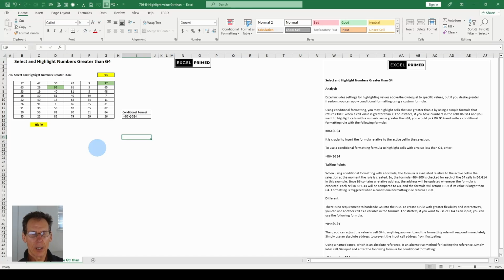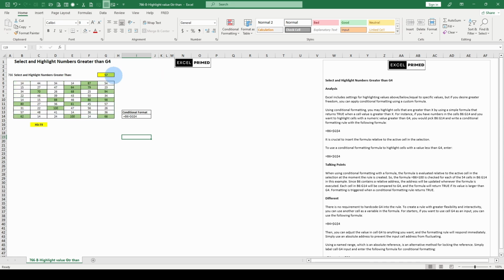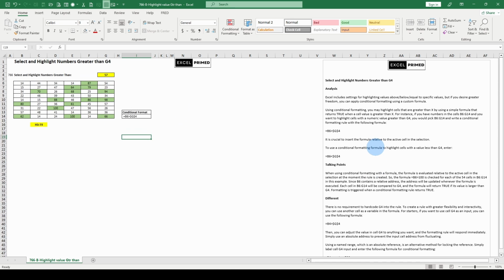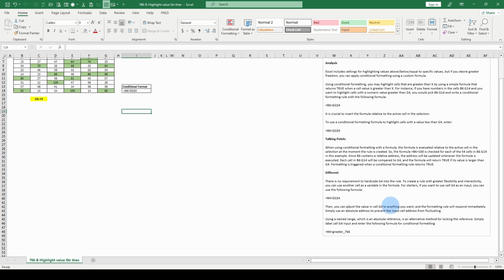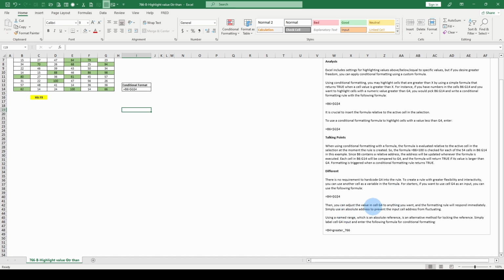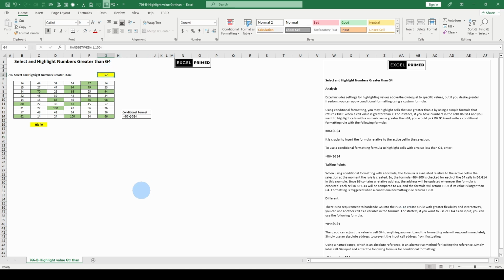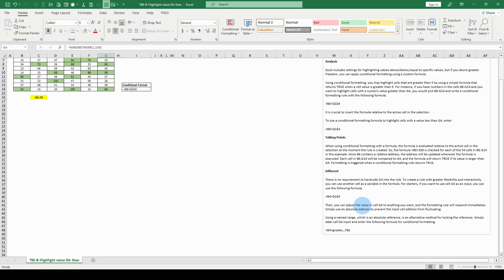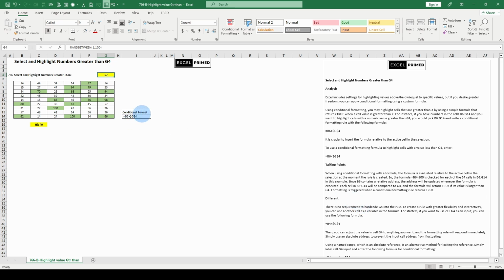Highlight Numbers In Excel Without Complex Formulas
This Excel video is for beginners who want to learn how to use Excel to highlight specific numbers in a table.

If you have a list of numbers and you want to easily identify the ones that are larger than a certain value, this video teaches you how to do that.

Normally, Excel has options to highlight values based on specific conditions, like above or below certain values.

However, this video shows you how to use a more flexible method called "conditional formatting" using simple formulas.

For instance, if you have a range of numbers and you want to highlight the ones greater than a particular number you've chosen, you can follow the steps explained.

The video also teaches you how to use a cell as a reference so that you can change the value you're comparing against easily, making your highlighting dynamic. It's all about making your Excel sheets smarter and more interactive!